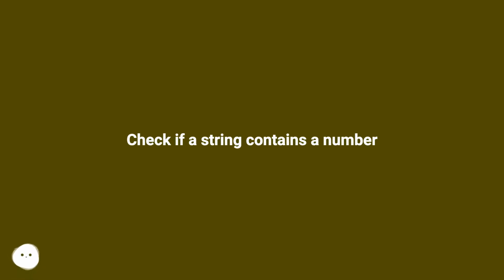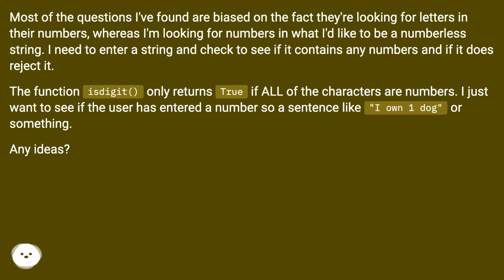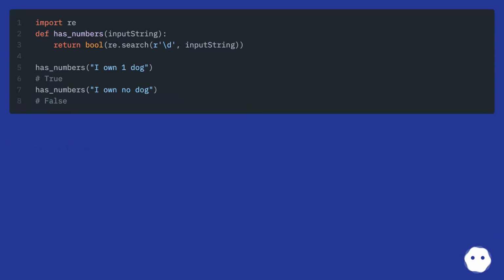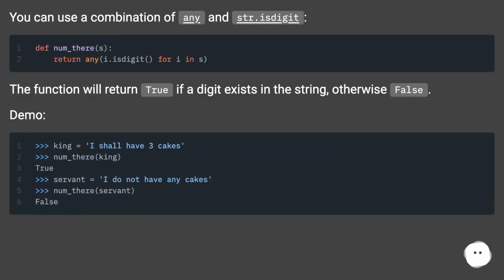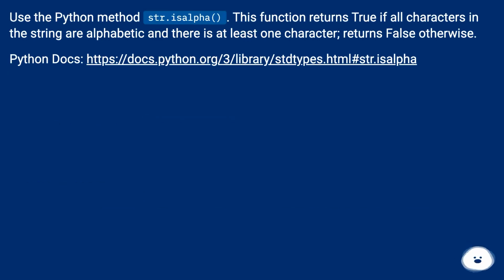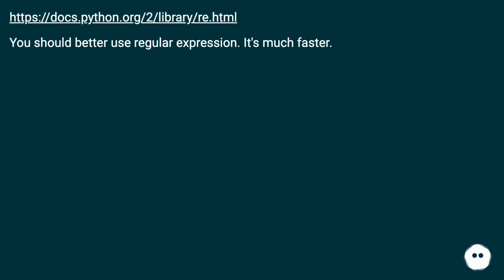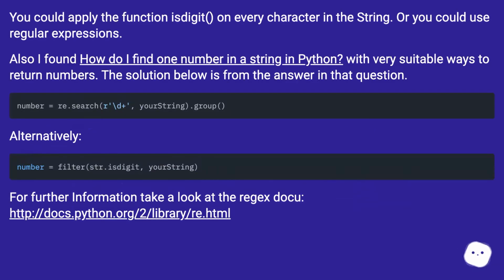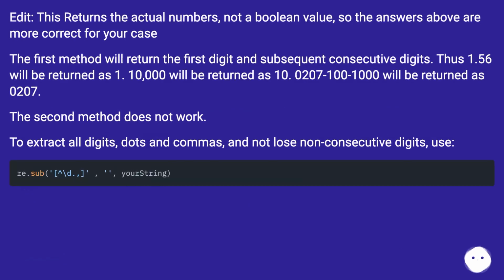Check if a string contains a number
Chapters
00:00 Check If A String Contains A Number
00:27 Accepted Answer Score 491
00:55 Answer 2 Score 81
01:17 Answer 3 Score 44
01:37 Answer 4 Score 36
02:08 Answer 5 Score 13
03:12 Thank you